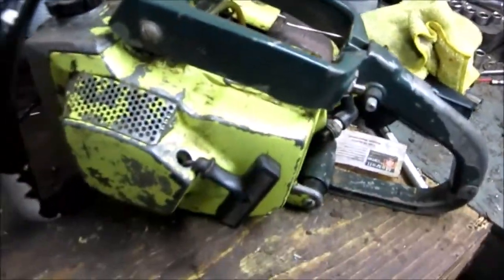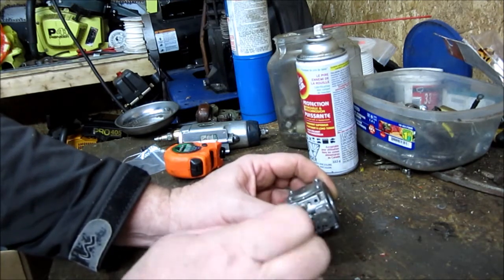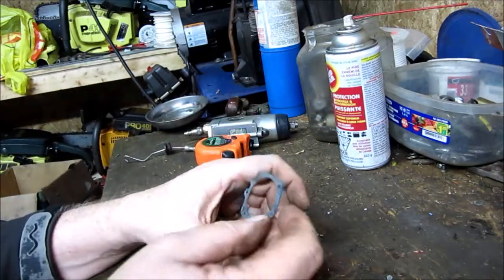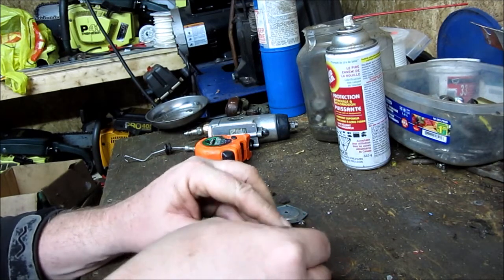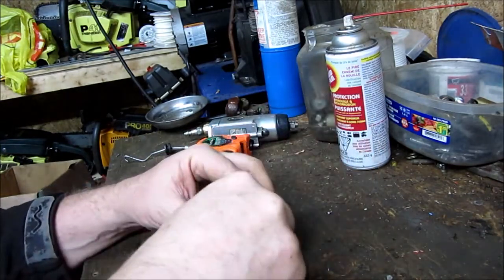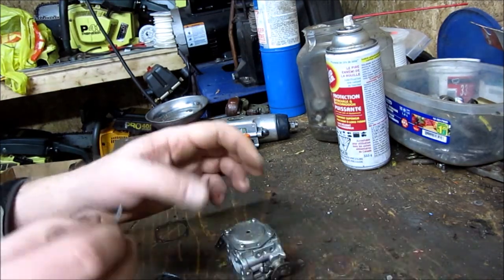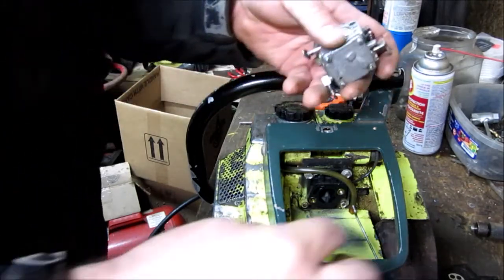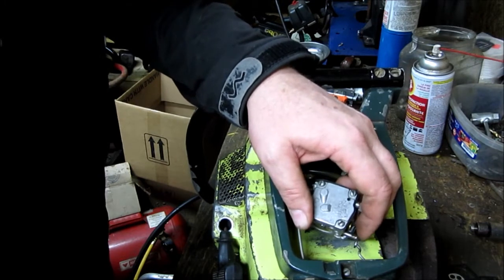Repairing a Pioneer P40 Part 1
Repairing a Pioneer P40 Chainsaw